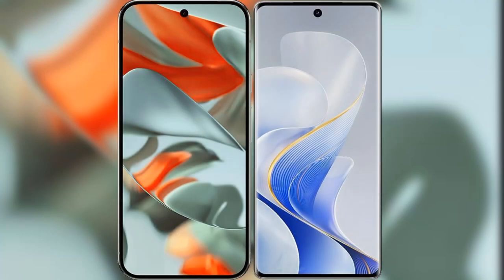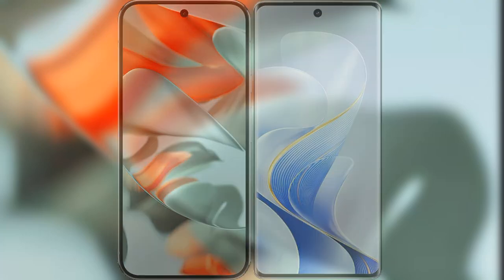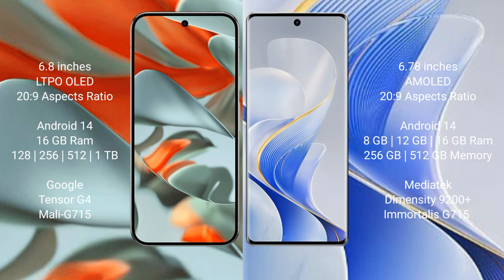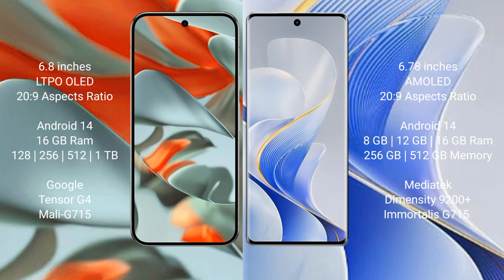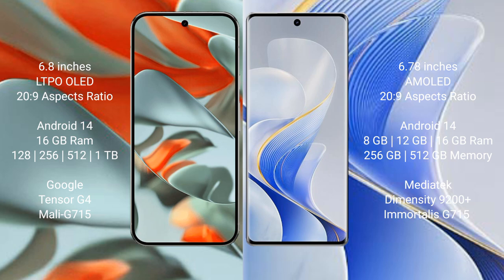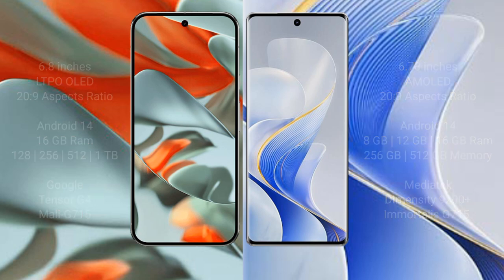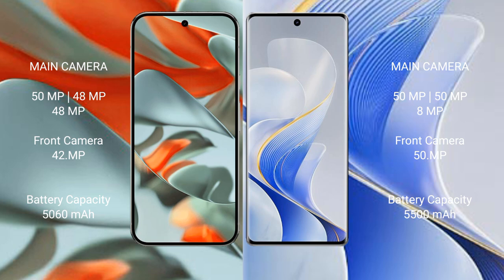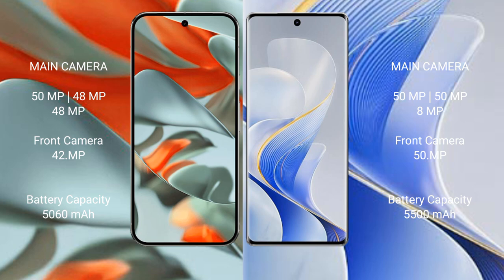Google Pixel 9 Pro XL vs Vivo S19 Pro Review